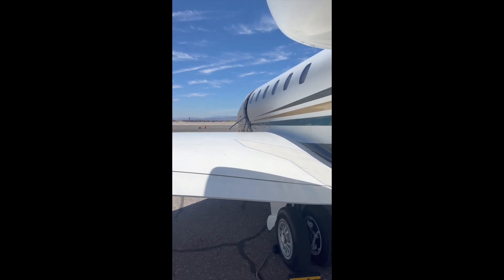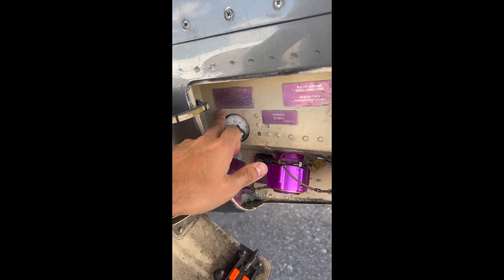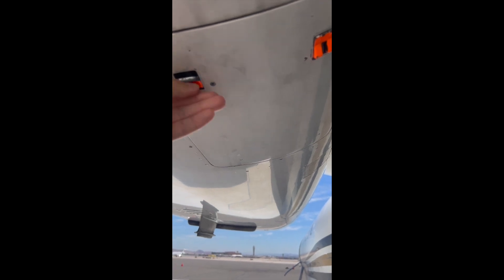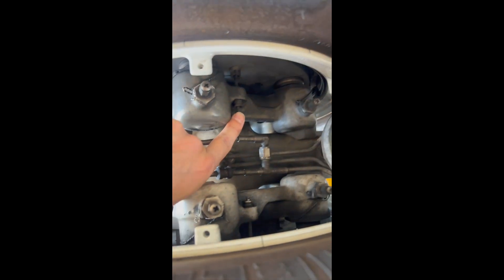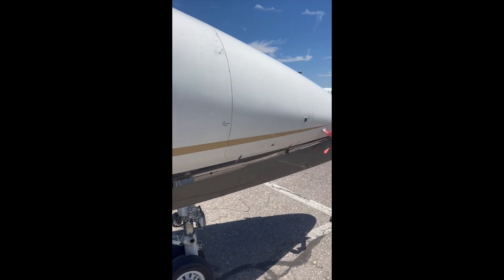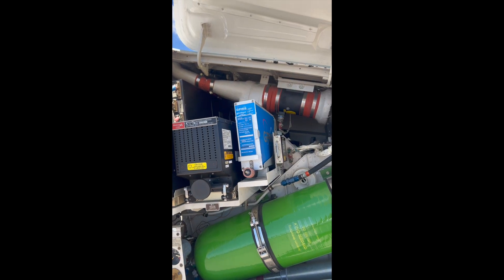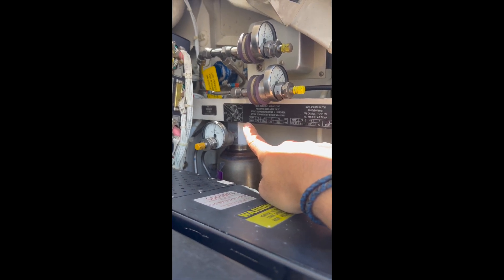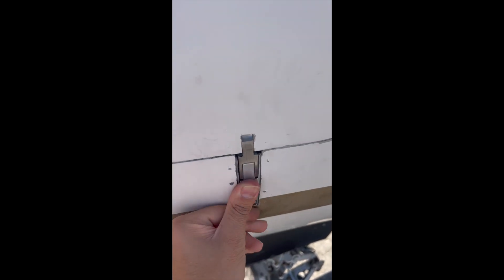How to preflight a real Private Jet (Citation X)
Cessna 750, Citation X Preflight Inspection.